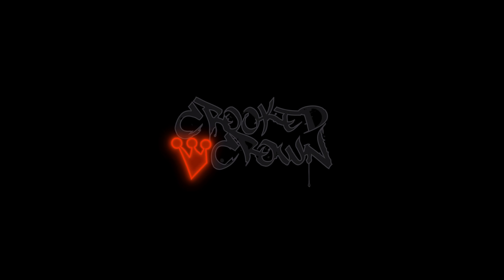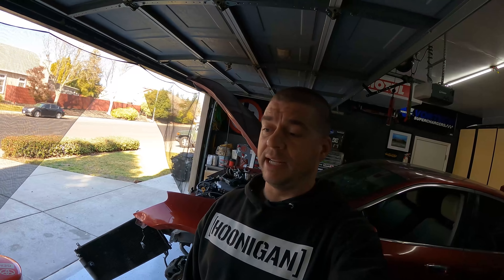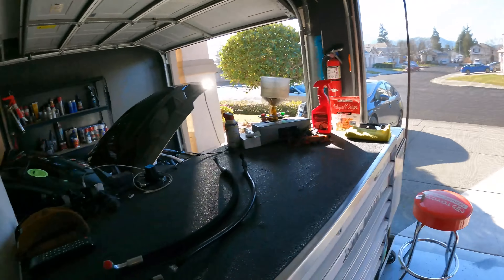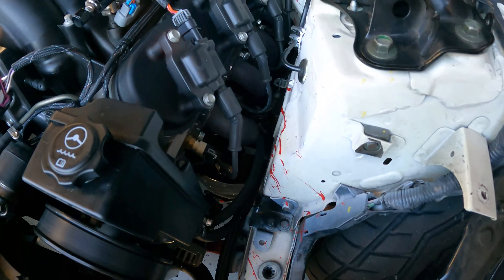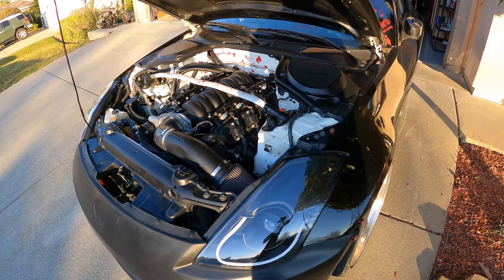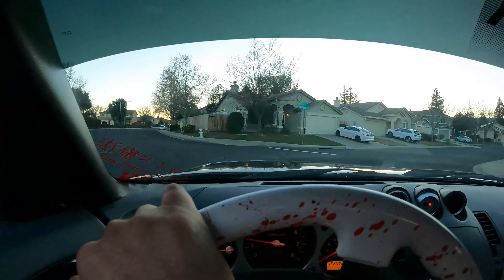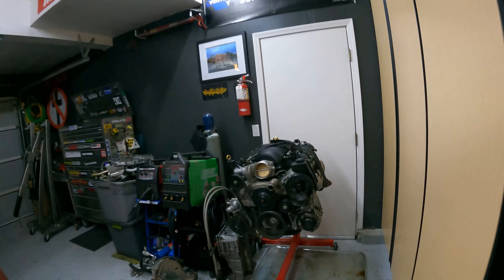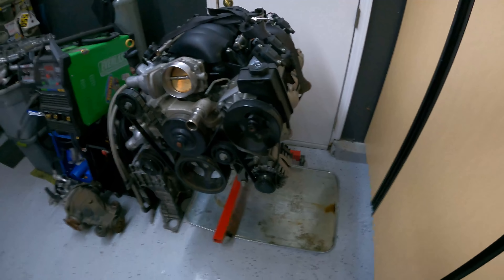WHAT POWER STEERING LINE?!?......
You have seen the journey, the ups and downs of all the pieces that have brought this car together to make it work, and some have been a little more troubling than others... TODAY we scrap the shotty power steering line and build a custom one to ENSURE this never EVER happens again. CHECK. IT. OUT!!!